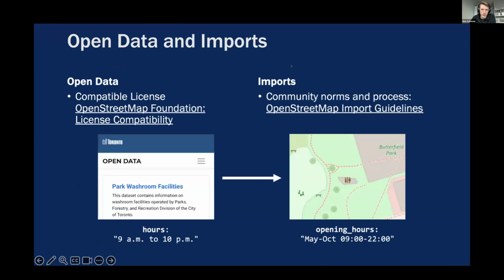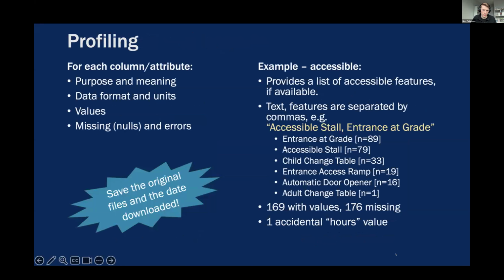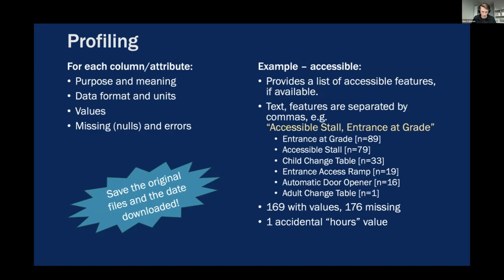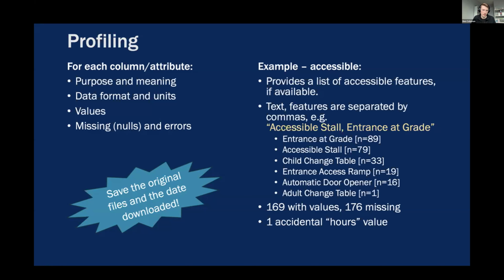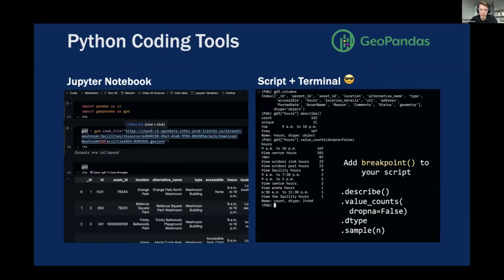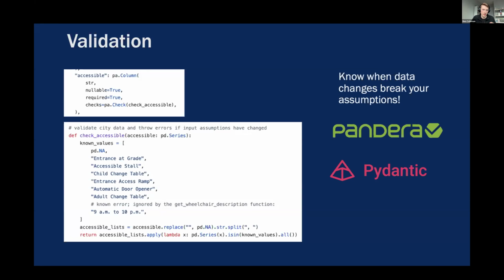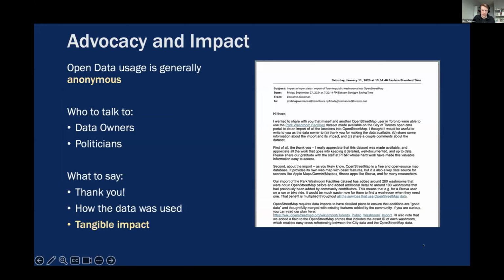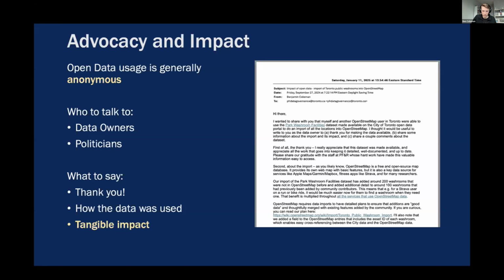Imports: Three Tips for Working With Open Data – Ben Coleman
This presentation will share three tips for working with license-compatible open data, including strategies for profiling and exploration, validation, and advocating for more open data to be shared.